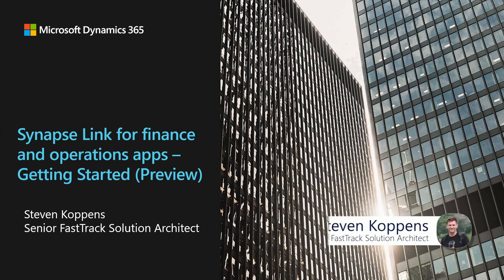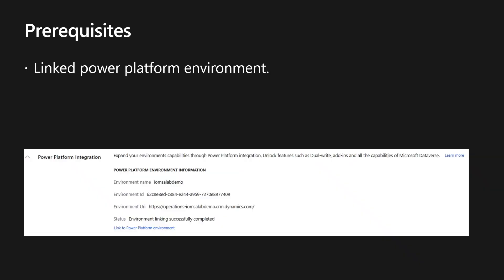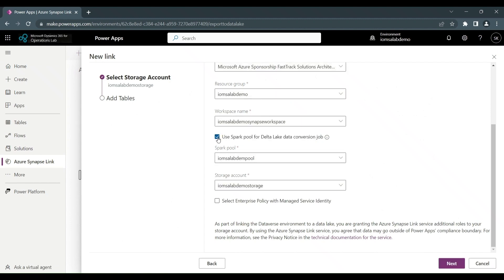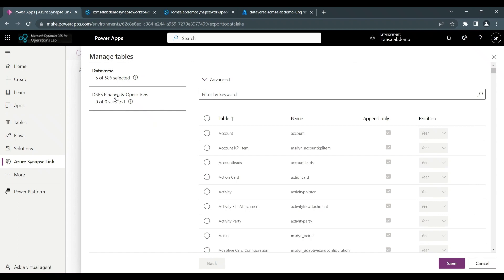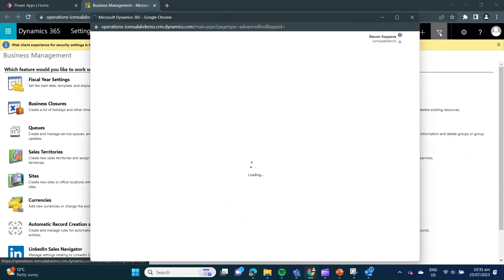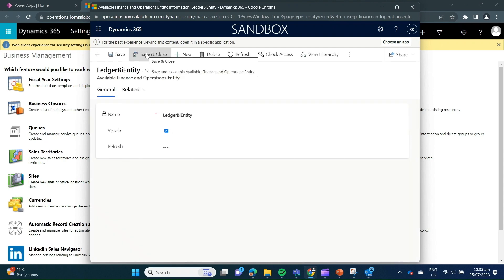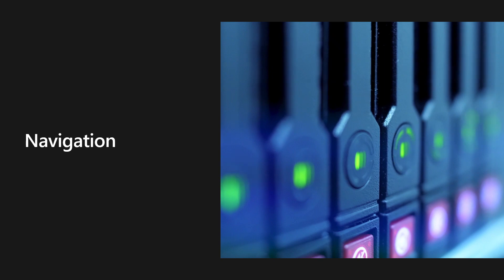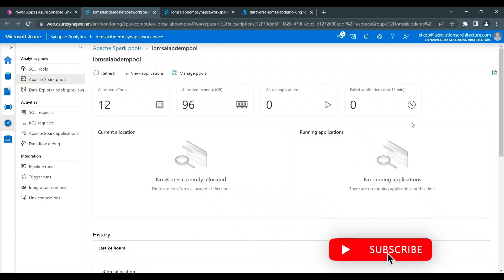Dynamics 365 Bites - Synapse Link for finance and operations apps - Getting started (preview)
The purpose of this recording is to help customers and partners get started with Synapse Link for finance and operations apps data, while it is in preview.

Presenter: Steven Koppens